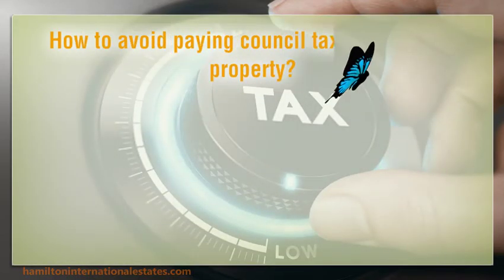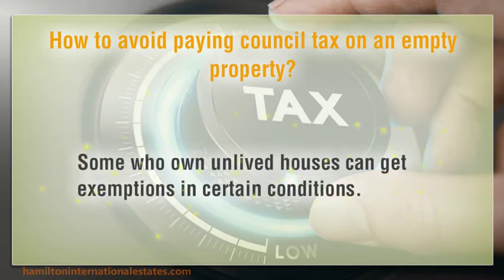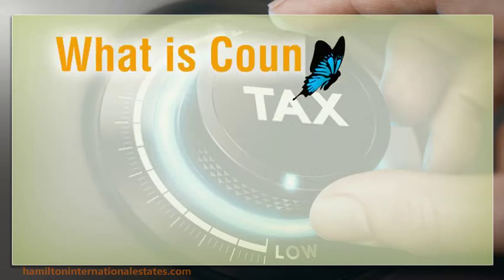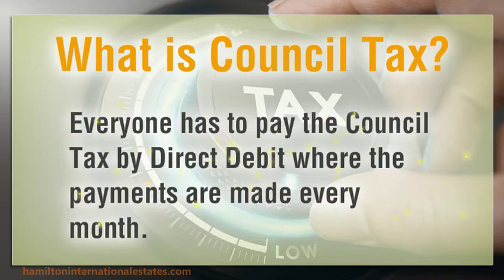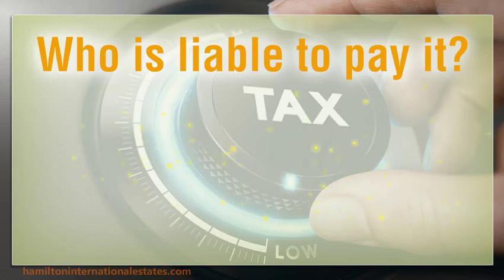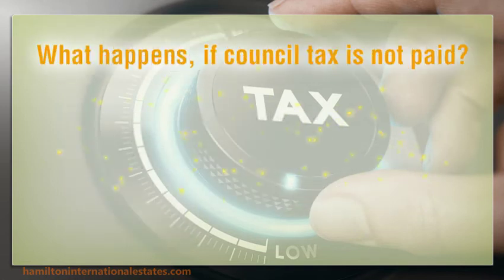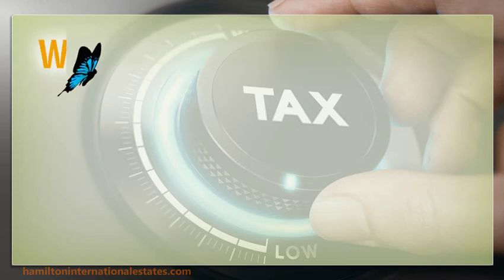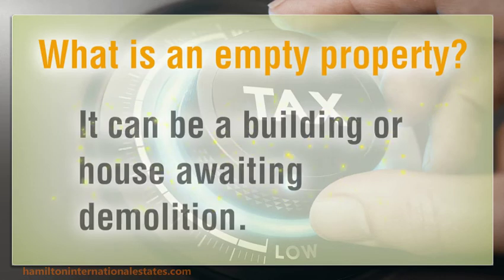How To Avoid Paying Council Tax on An Empty Property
The policy related to council tax on empty property being renovated is less clear. Earlier all such properties were exempt for the first 8 months.